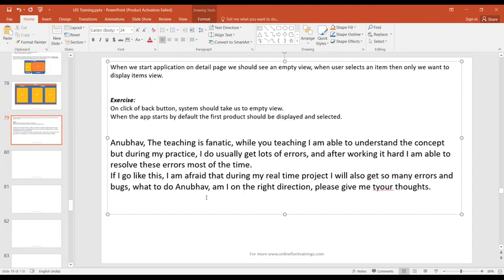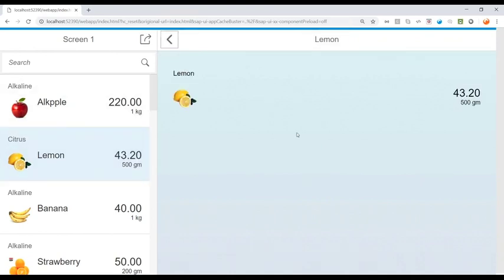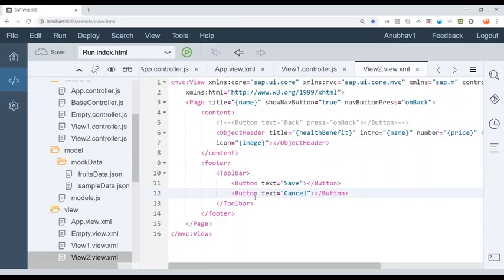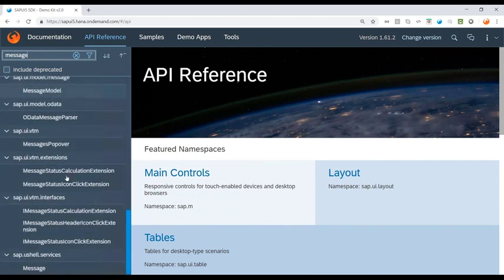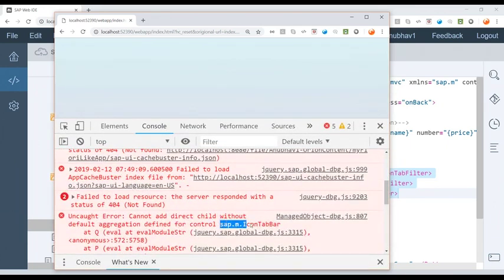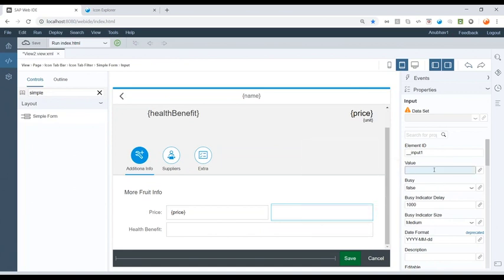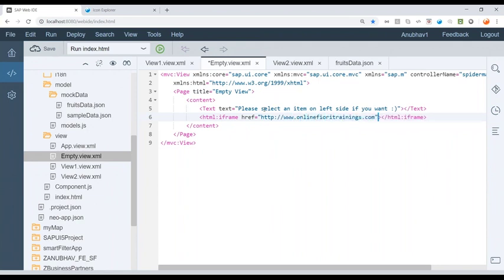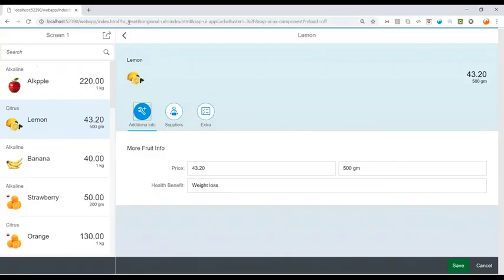29 Message Box API